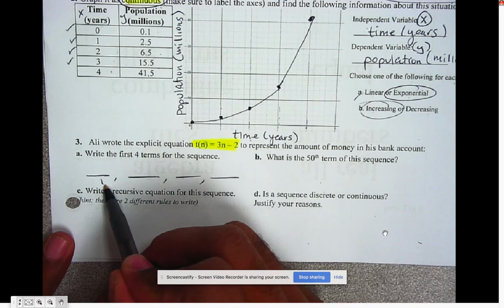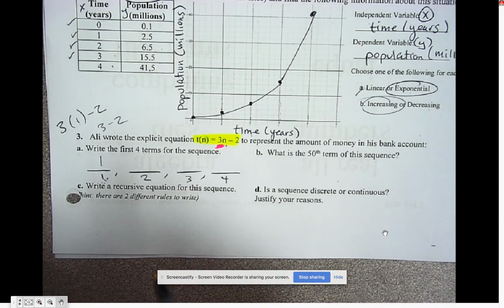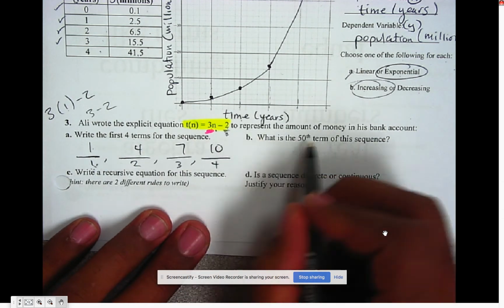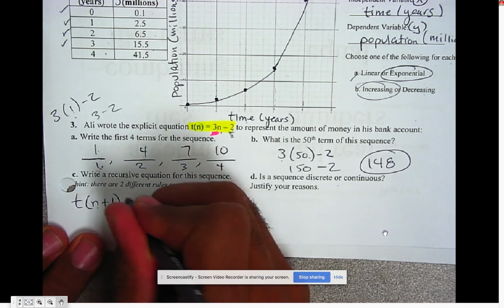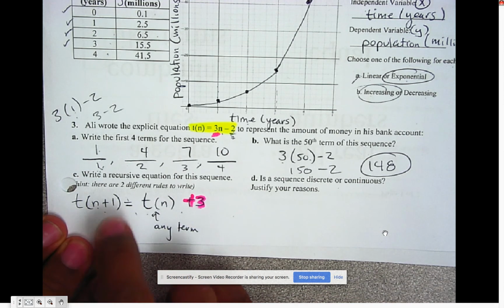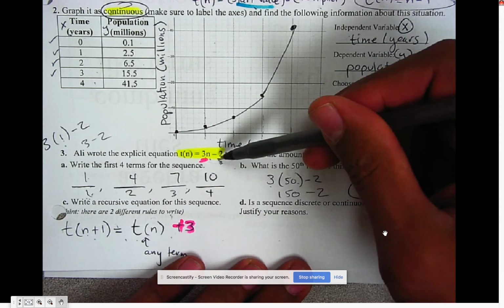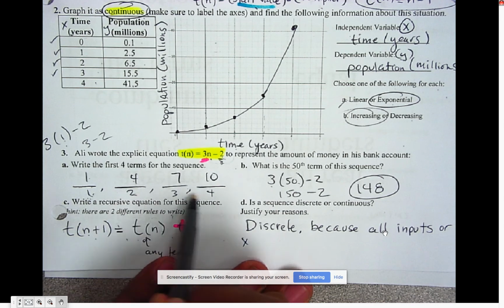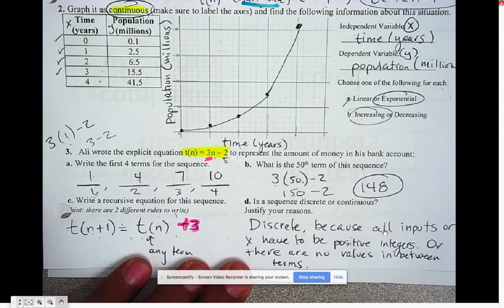IM 1 - Unit 5 Page 1 Part 2